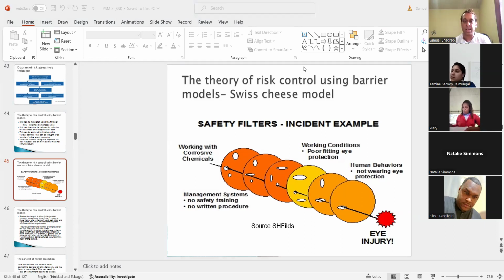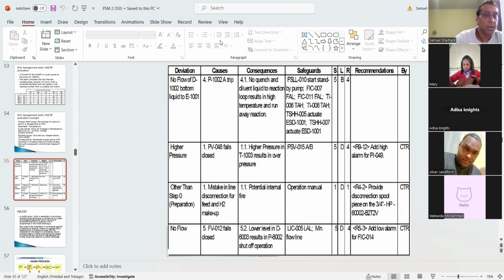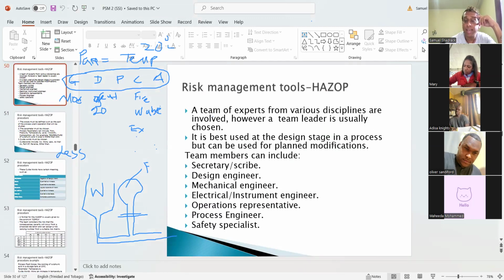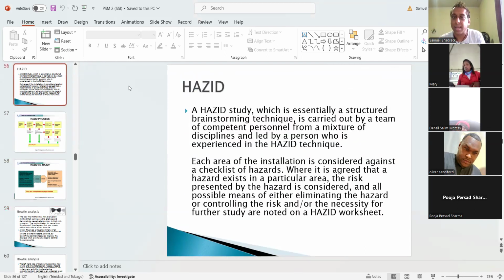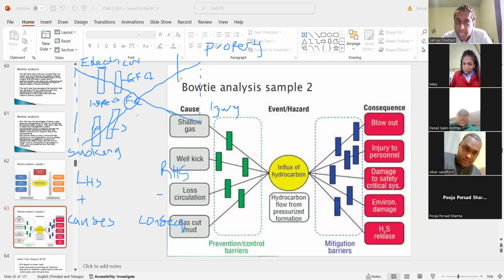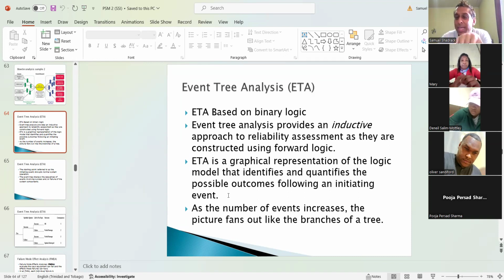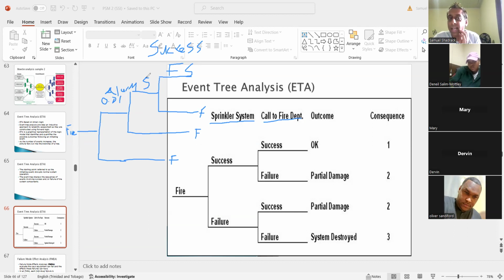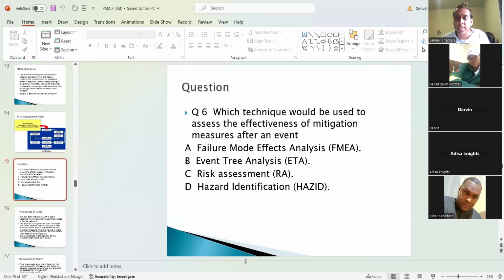PSM Hazops ETA May 2024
Element 2 of the NEBOSH PSM course
Risk managment tools:

Hazaops
Bowtie analysis